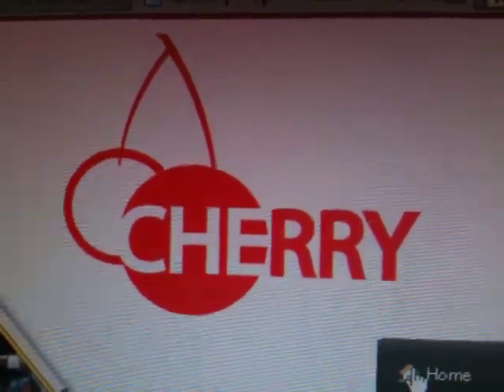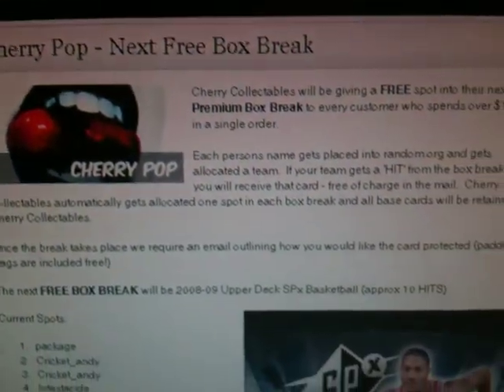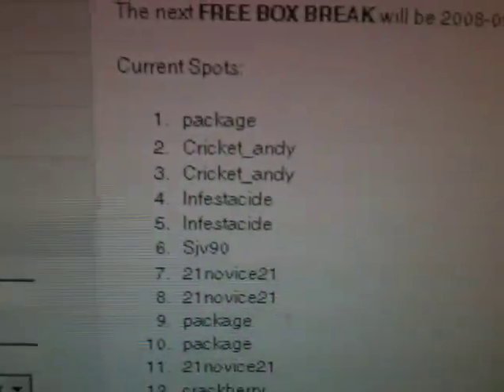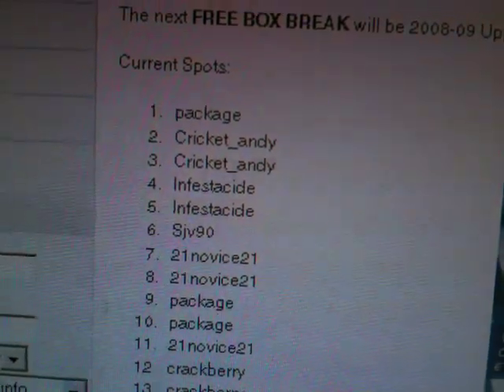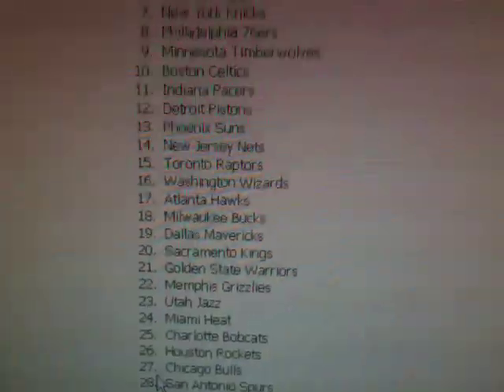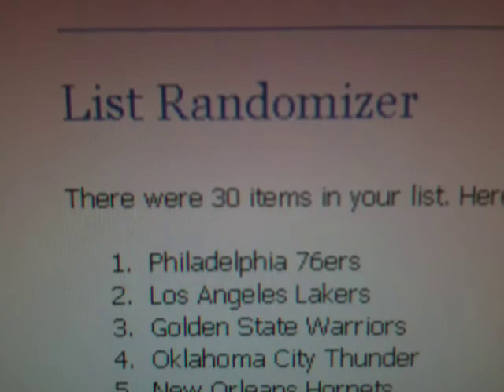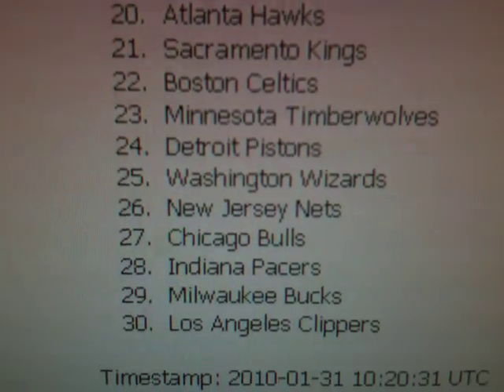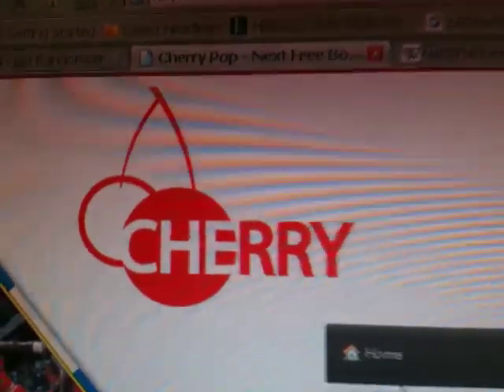Cherry Collectables *Cherry Pop - FREE Box Break* 08/09 Upper Deck SPx Allocations